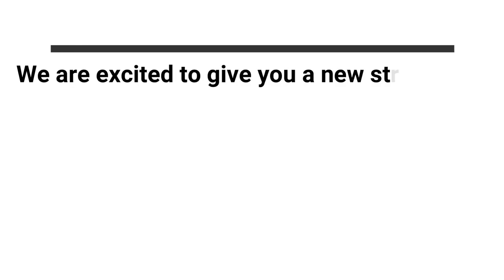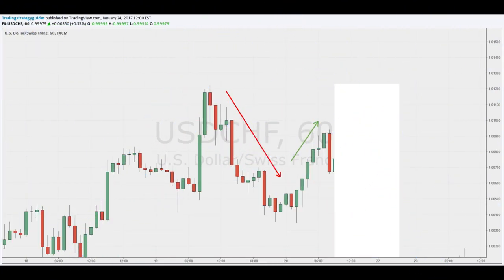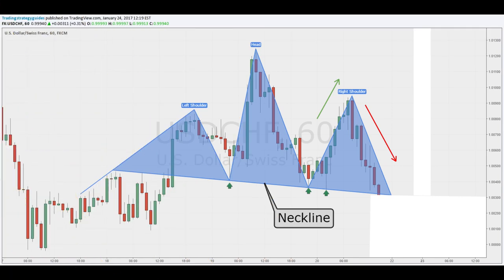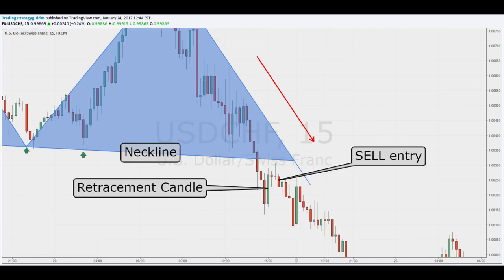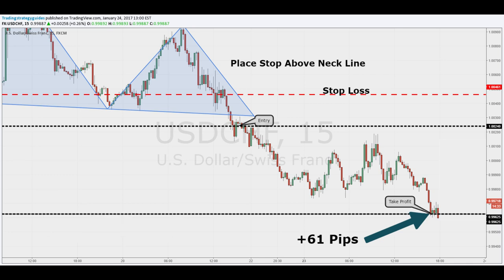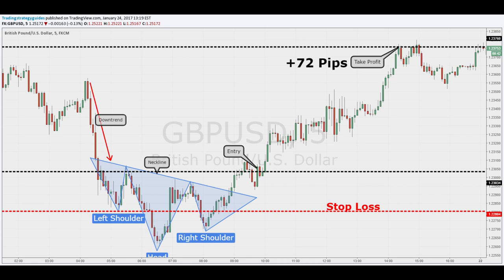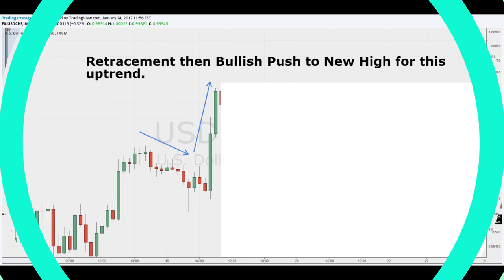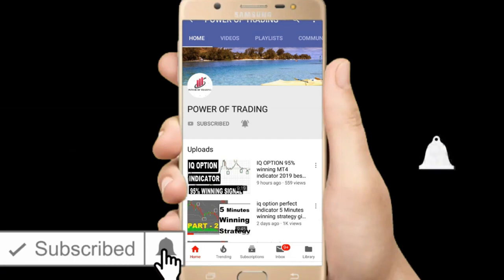Head and Shoulders Price Pattern Strategy ( 4 Easy Step To Big Profit )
In this video, I'm going to teach you the most powerful trading indicator – and it's absolutely free to use!

This reliable tool can help you make money in the forex market, stock market with minimal risk, and it's perfect for swing trading and day trading. So if you're looking for a reliable day trading indicator, then you need to watch this video!

In this video, we look at the top technical indicators successful spread betters create their trading strategies from. We look at what the indicators mean and how they should be applied to the markets. We look at real-world examples as to how the signals and indications can lead to profitable trades.

Discover the best Forex indicator for your trading strategy so you can improve your winning rate and profit

I Hope This Indicator Brings Success For You.

How To Trade Smart Money - Why it's the Best Way to Make Money Full Course (CHAPTER - 1)